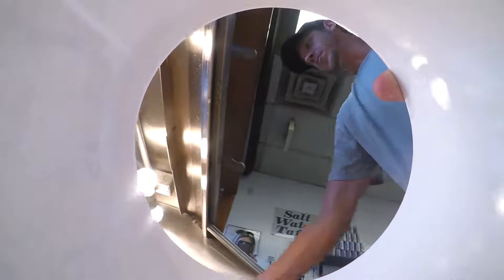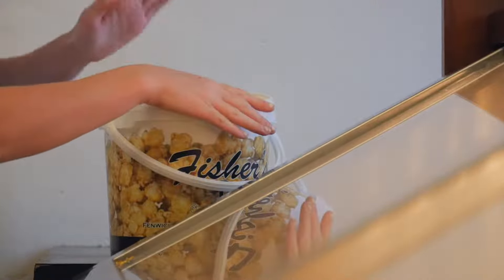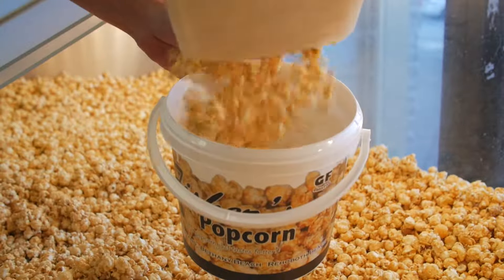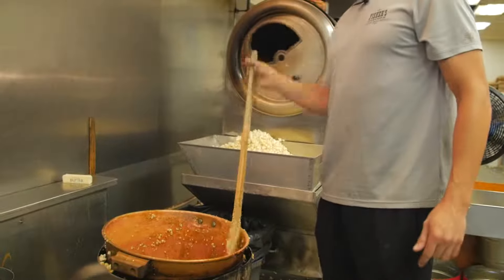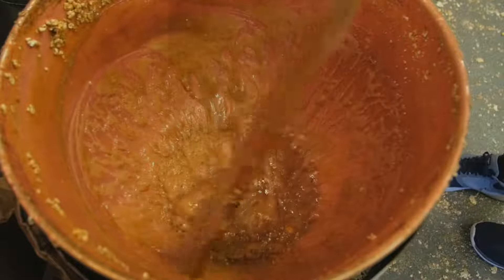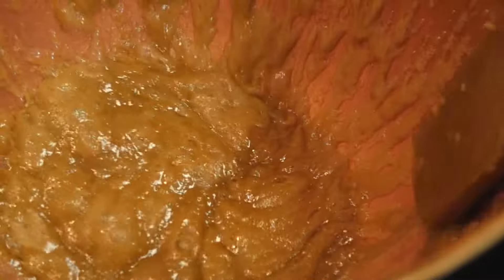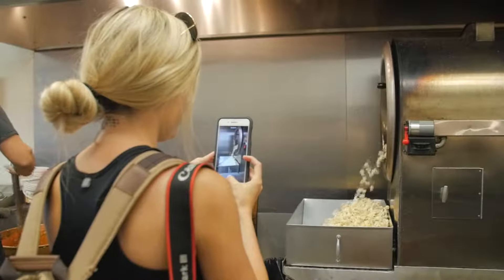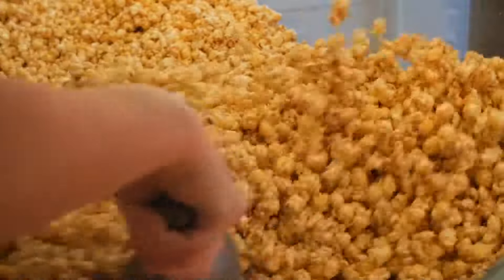Fishers PopCorn - Rehoboth Beach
In this segment of CRAVINGS! Nick and Alexis stop by the famous Fisher's Popcorn in Rehoboth Beach to talk to GM Justin about how their popcorn is made and why it is such a local & tourist favorite!

Located at: 48 Rehoboth Ave, Rehoboth Beach, DE 19971

CRAVINGS! a new half hour series dedicated to food porn, recipes, and a behind the scenes look at your soon-to-be favorite restaurants from around Delmarva.

Tune in every Saturday at 9am to see what restaurant we visit next!

Want your own episode of CRAVINGS!